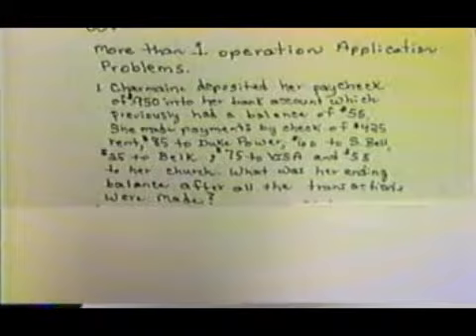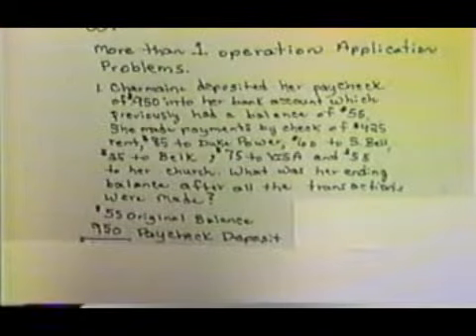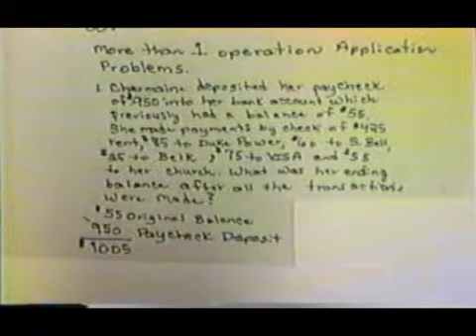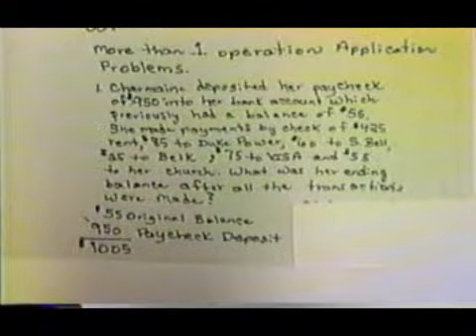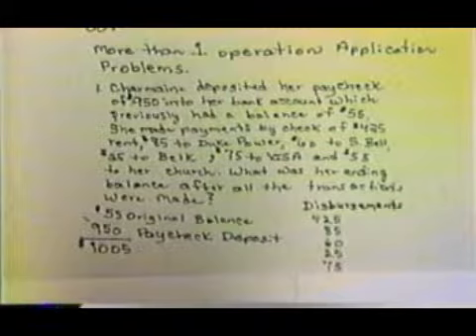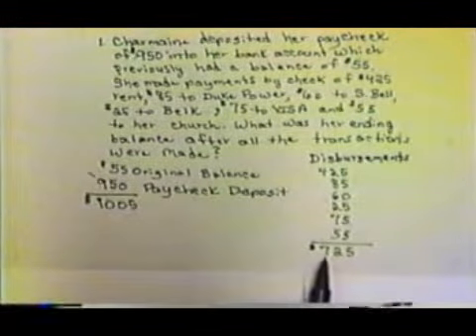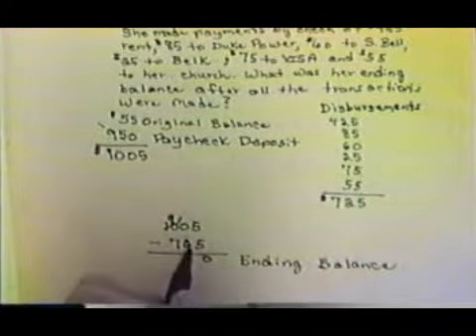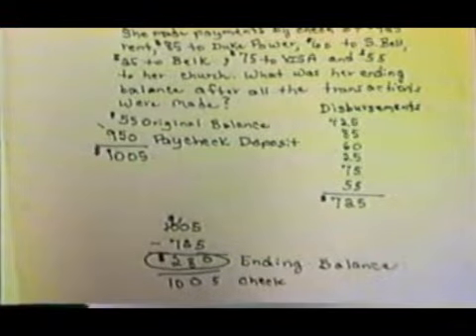Whole Numbers: Applications Pt3